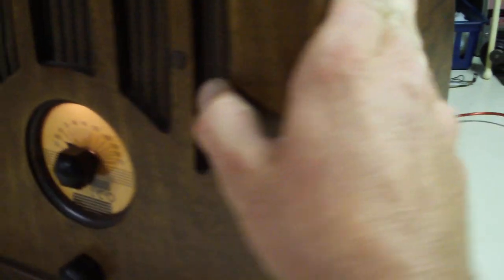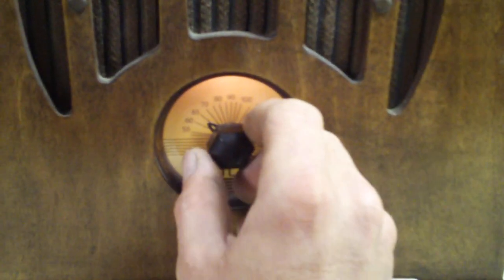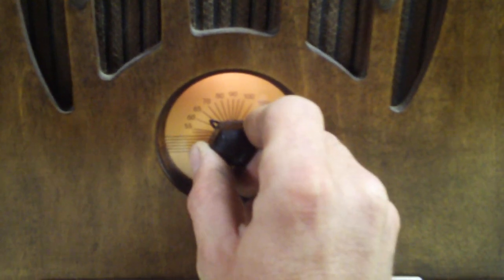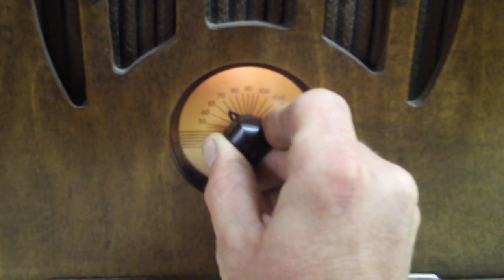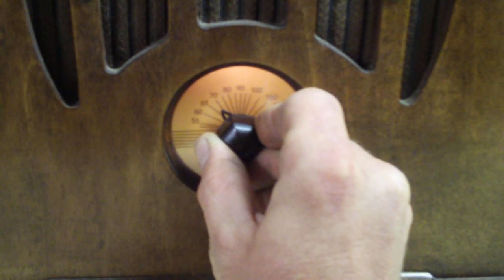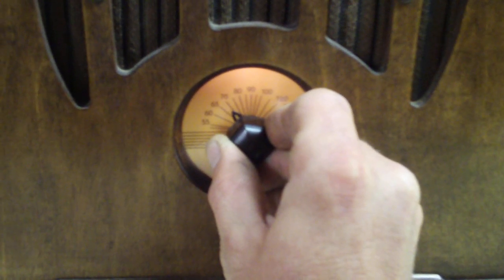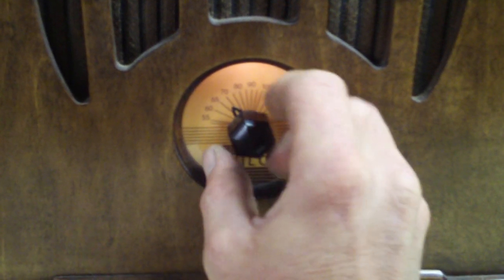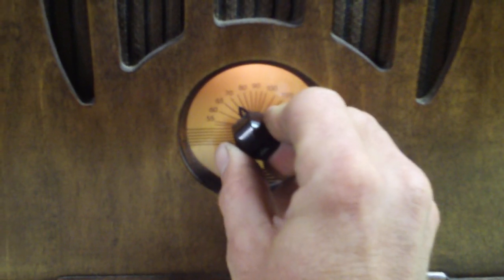1937 Philco Cathedral Radio Model 37-84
This was a low end set in 1937, this Philco Model 37-84 uses only 4 Tubes. When I received this radio it was missing it's dial lense, and would not make a sound. The rectifier tube socket was broken. I replaced the tube socket, and at the same time rewired the socket to use a 5Y3 rectifier in leu of the 5Y4 the radio originally used, the tube in the radio was bad, and the 5Y3 tubes are much more plentiful than the 5Y4. I replaced all of the Electrolytics, and bypass capacitors, had to change a few resistors. The Antenna coil was open, so it had to be rewound. This is a difficult radio to tune, your tuner knob is connected directly to the tuning capacitor, so it is really easy to pass a station up. All in all for a low end 4 tube table radio this is a powerful unit, that receives very well. Tuned into my all time favorite radio station 650 AM WSM of Nashville, please excuse the interference, this is a distant station from my location, and we are having some lightning during my filming. Hope you enjoy!